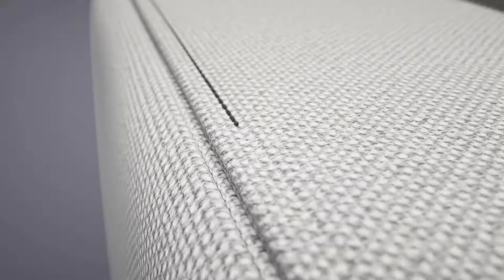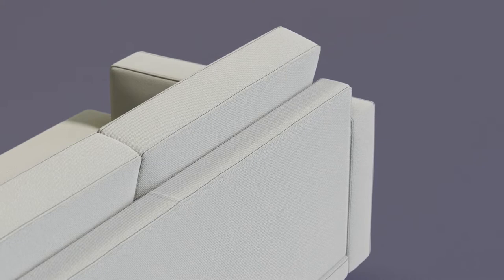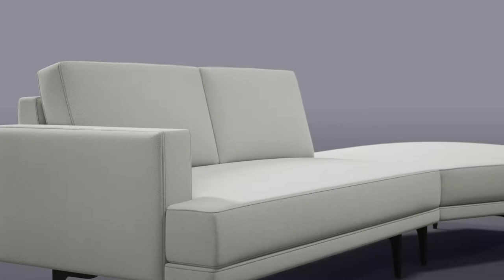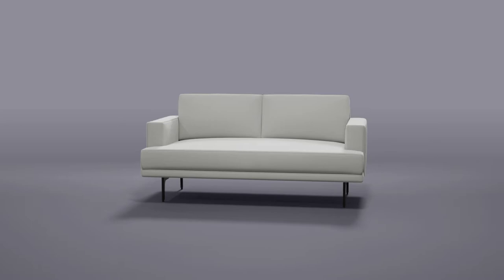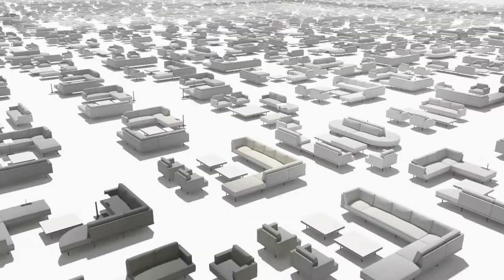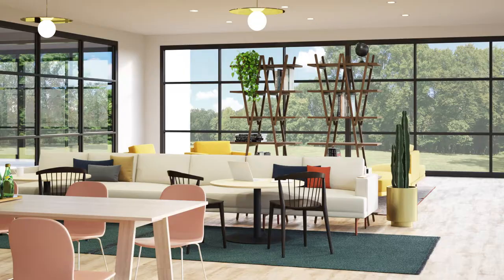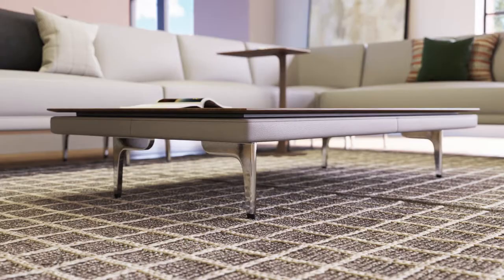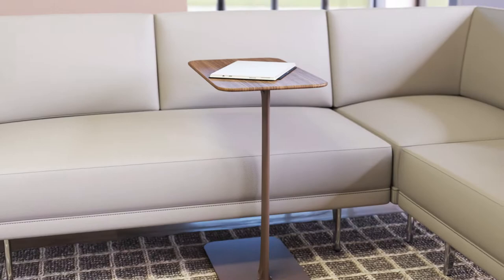Lyda Animation Narrated by Lauren Rottet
Hear Lauren Rottet discuss Lyda's breadth and flexibility in exceptionally comfortable lounge seating.